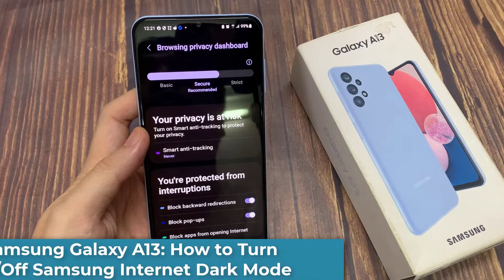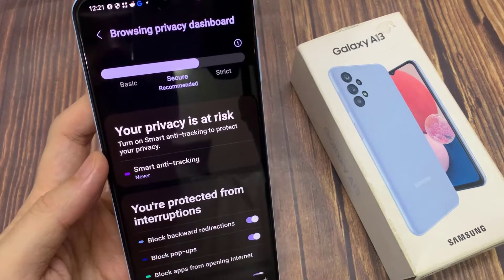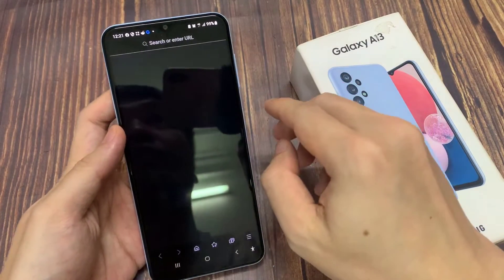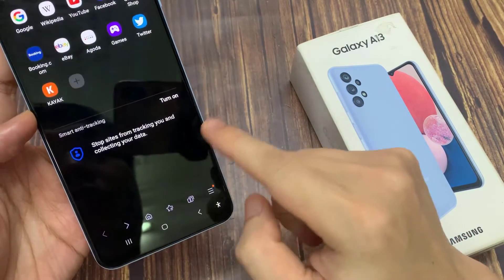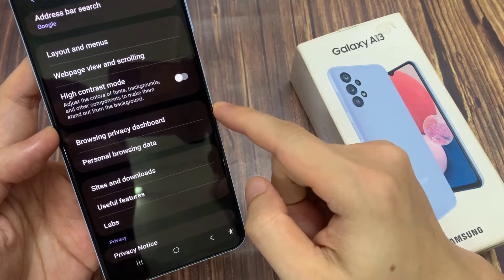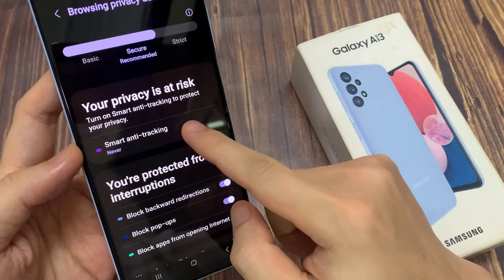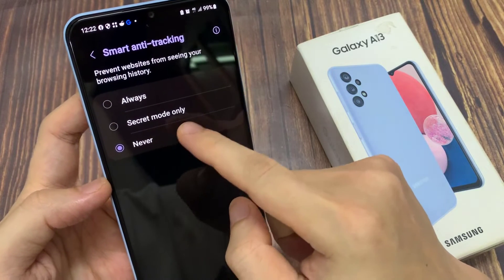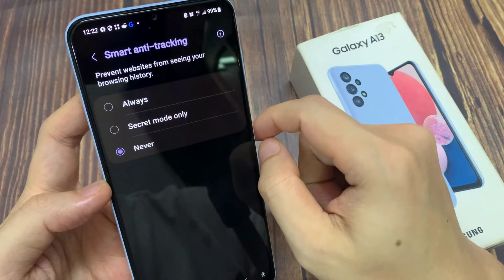Samsung Galaxy A13: How to Turn On/Off Smart Anti-Tracking for Samsung Internet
Learn how you can turn On/Off Smart Anti-Tracking for Samsung Internet on the Galaxy A13.